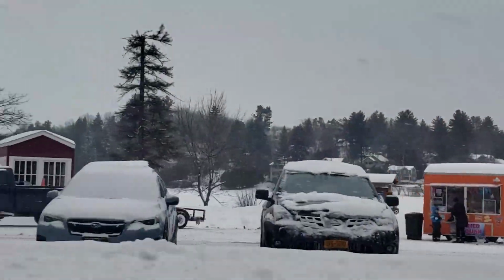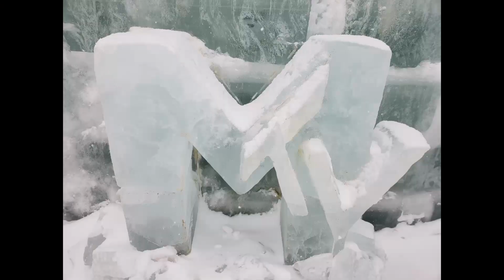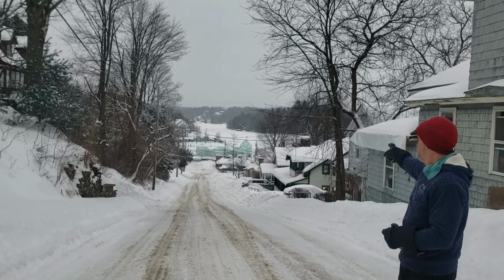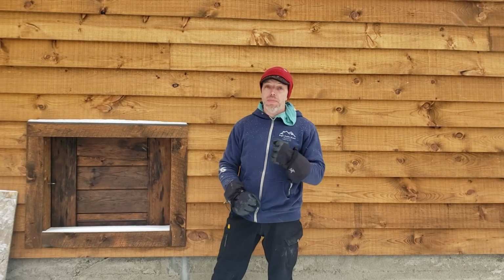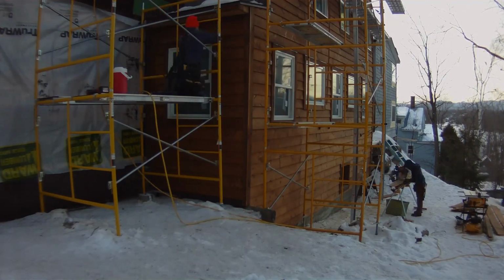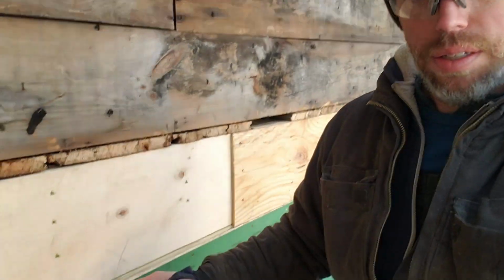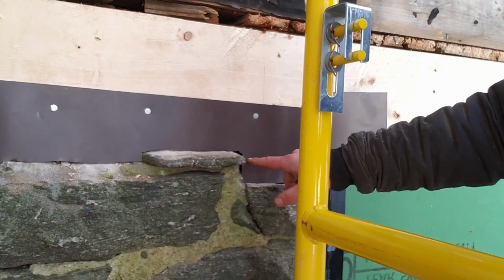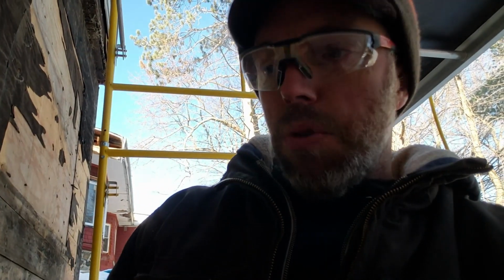The Journey of the Abandoned house episode 12. (80's style)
Welcome Back to the Abandoned House Episode 12 (80's Style - thanks to Saranac Lake Winter Carnival)
The Master received its windows and ALL of the siding is up that 25' back wall. Several challenges in the back alcove including reframing an entire wall again!!

I had a load of issue with the camera's this week the cold temps just reeked havoc on my equipment - sorry for the jumbled footage.